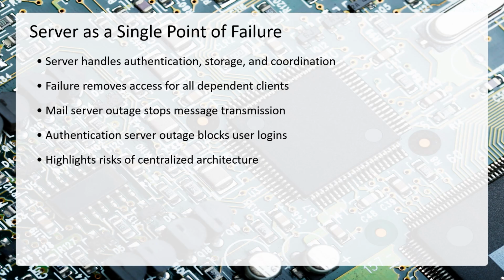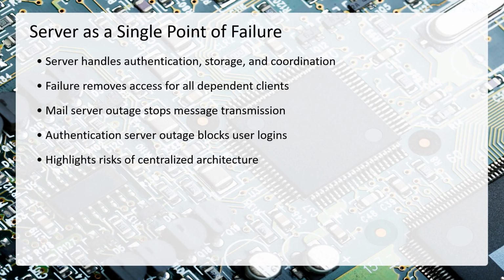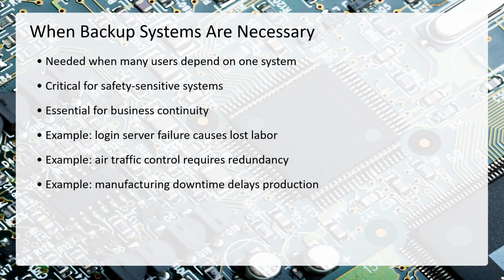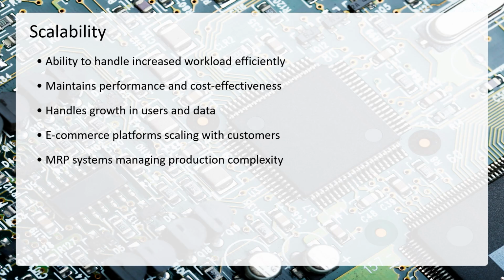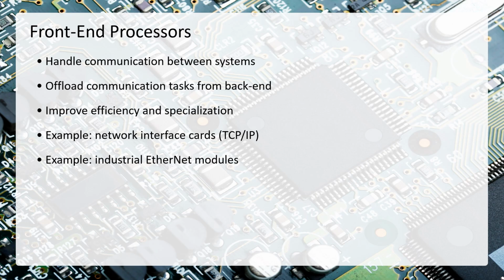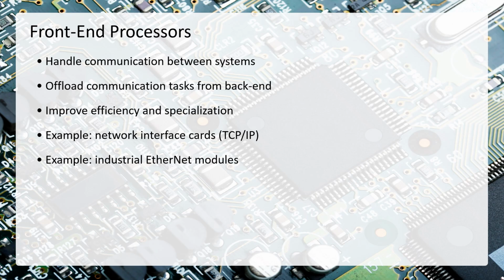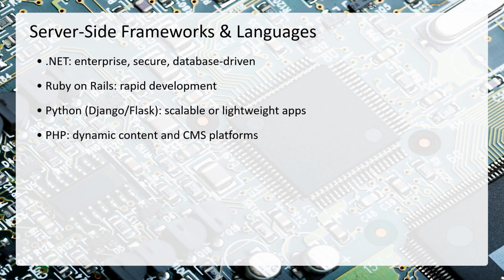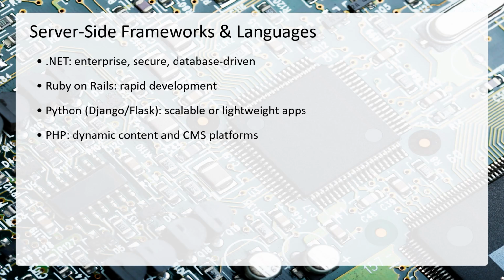Client-Server Systems: An Introduction for Business Professionals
Video (9-slide slideshow with narration) created as assignment at the University of Wisconsin-Milwaukee (March 2026) for Information Studies 410: Database Information Retrieval Systems.